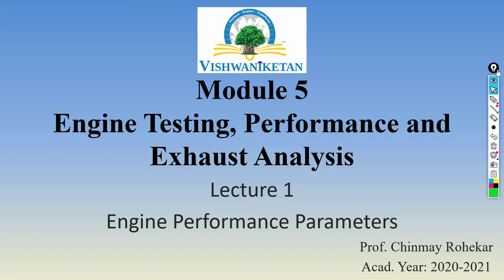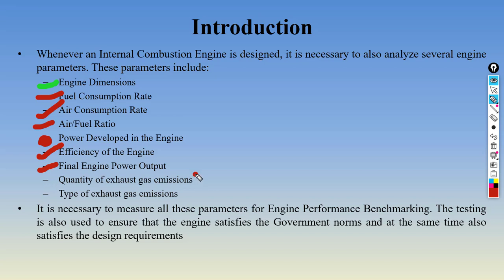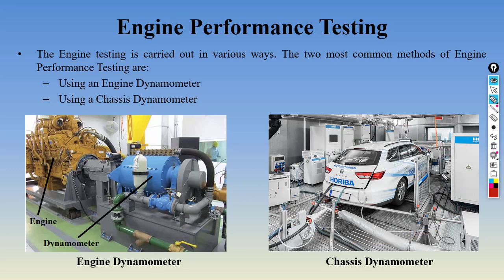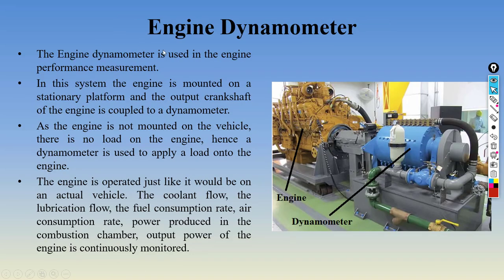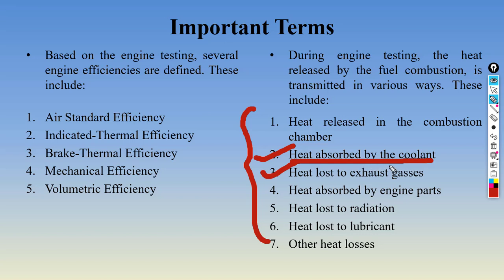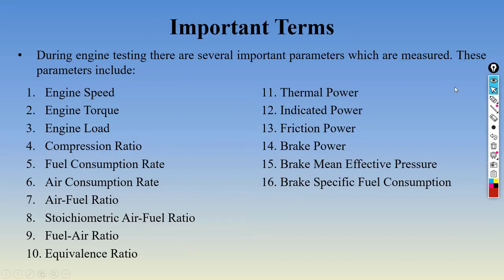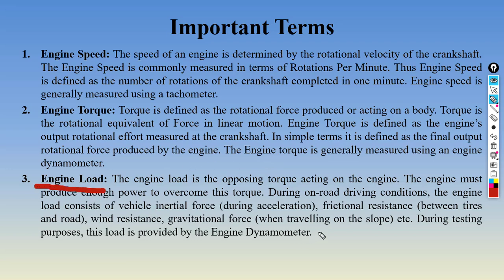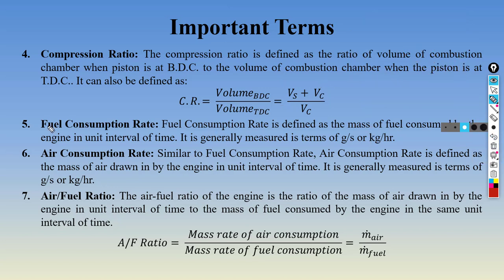Internal Combustion Engines Module 5 Lecture 01 Engine Performance and Analysis